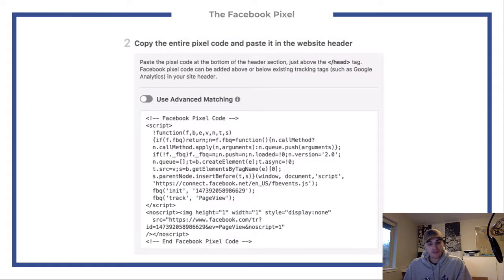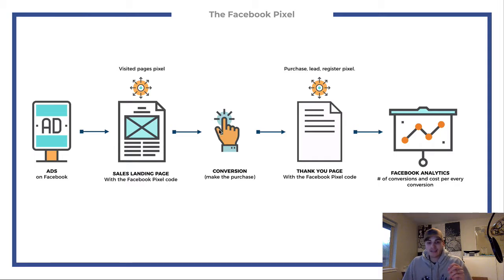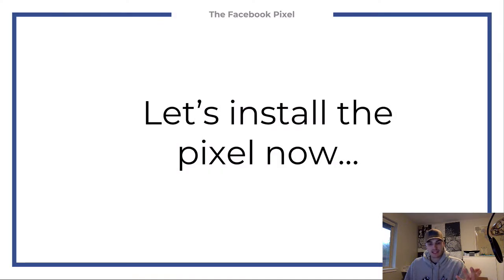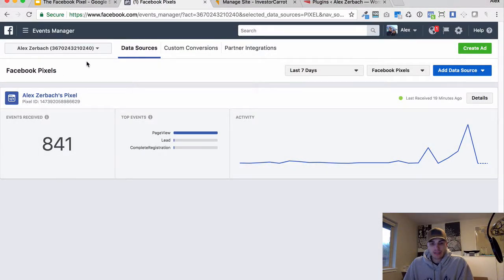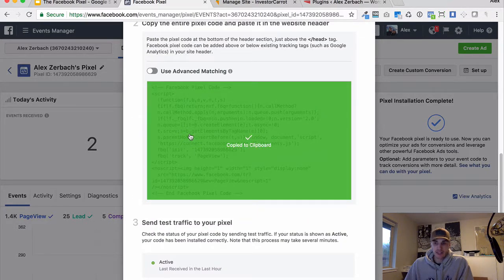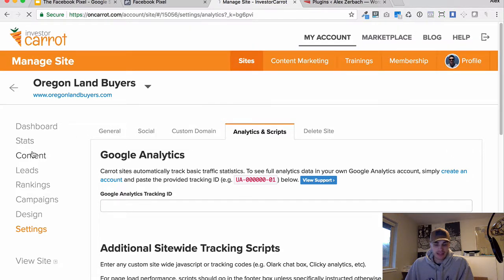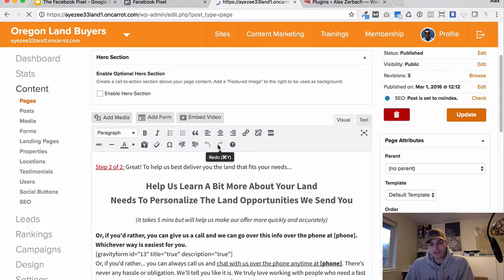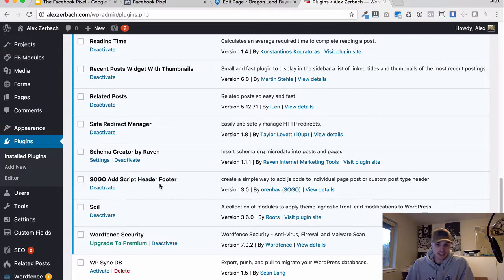How To Set Up Your Facebook Pixel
Hey, welcome back to another video.

Today we're gonna talk about the Facebook Pixel. It's probably one of the most important videos in this training series because if you don't set up the pixel correctly, you're gonna have a lot of headaches later and probably even end up wasting some money. So pay close attention to this and make sure you set it up right. It's fairly easy, but I do see some investors making mistakes on how they implement the pixel.

So the pixel is just a piece of code that we install on every page of our website and it sends information back to Facebook which allows us to then run ads and do some pretty cool stuff. So really this is the bread and butter of Facebook marketing. If you've ever done anything with like Google pay per click or pretty much any other online marketing, you're gonna end up using some kind of tracking code.

This is Facebook's version of it and I'll show you exactly how to install that on your website here in a minute. But real quick, I want to explain kind of the process that somebody goes through when the pixel is firing on your website.

For instance you have an ad, and that ad might be telling Facebook hey I want this to find people who are likely going to convert on my website. So that means you have to have Pixel installed so Facebook can you know track that.

They'll come to your landing page and that is going to fire up Facebook Pixel, saying hey they visited the page from your ad, okay. And then assuming that they fill out the form on your page, that is a conversion so Facebook will then send that data back and say hey they converted.

They'll end up on the Thank You page which then will fire another Pixel so Facebook knows they made it to the page you want it to. So these are two separate pixels firing on the conversion and then finally all this information gets filtered into Facebook analytics which is the last module in this chain where we'll kind of go through how to get some of that data and help you optimize this, that we would call this a funnel.